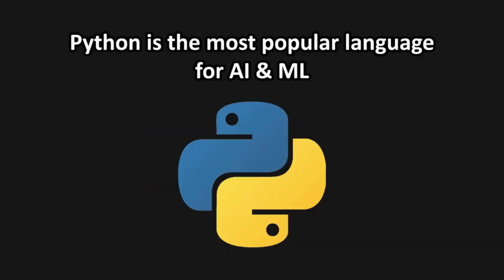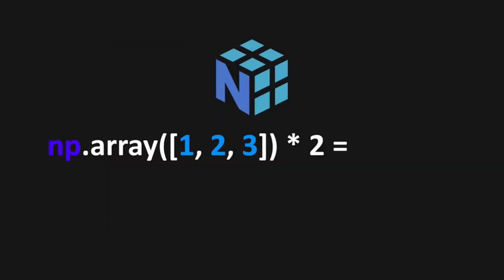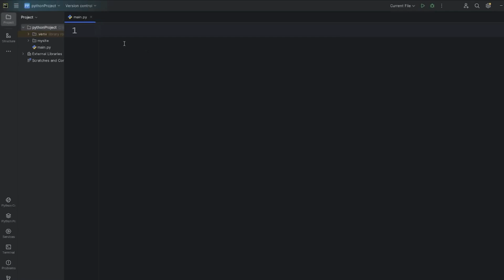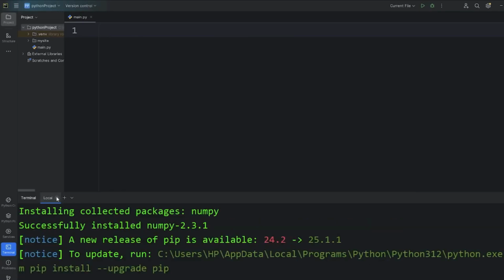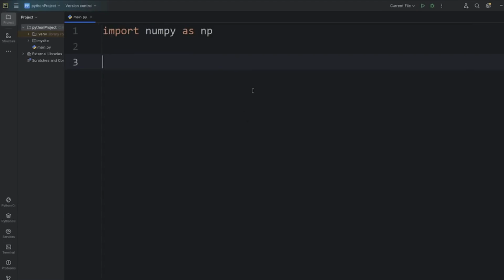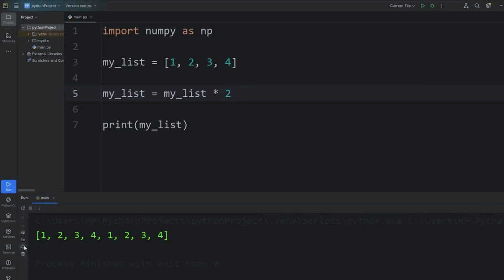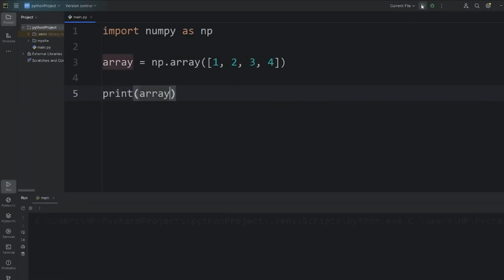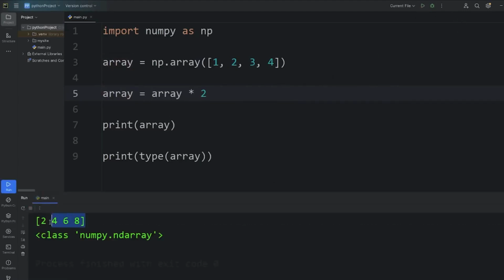NumPy Tutorial for Beginners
NumPy is one of the most important libraries in Python for Data Science and Machine Learning. It allows you to work with arrays, numerical data, and mathematical operations much faster than normal Python lists.

In this video, you will learn how to install NumPy, import it into Python, and start creating numerical data using arrays. This tutorial is perfect for beginners who want to start working with Python for data analysis and scientific computing.

📌 In this video:
00:10 – What is NumPy?
01:37 – Download / Install NumPy
02:21 – Import NumPy in Python
03:04 – Create a Sequence of Data
04:00 – How to Create a NumPy Array

This video is ideal for students and beginners learning Python, Data Science, Artificial Intelligence, and Machine Learning.